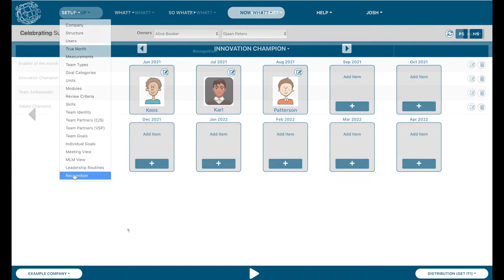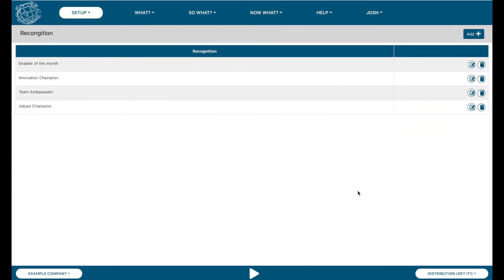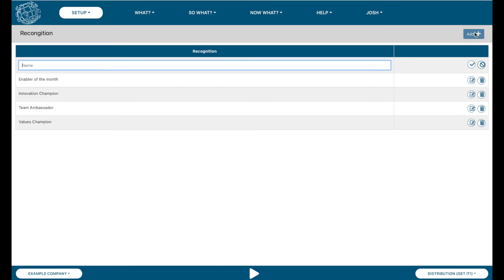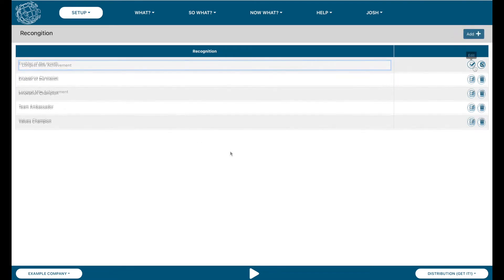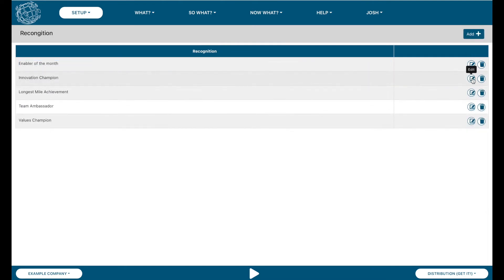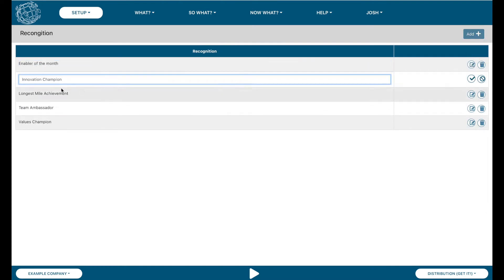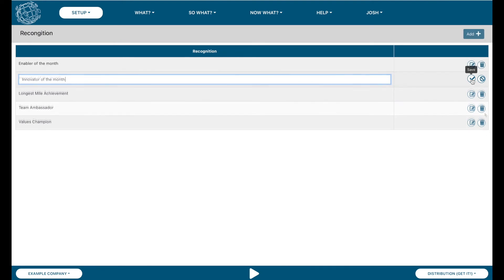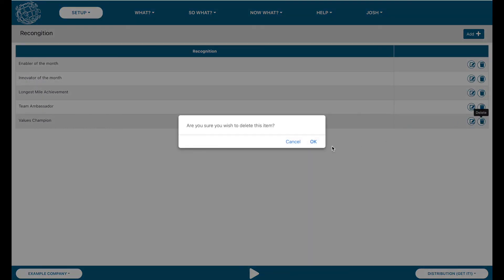2214 CDI Connect Recognition